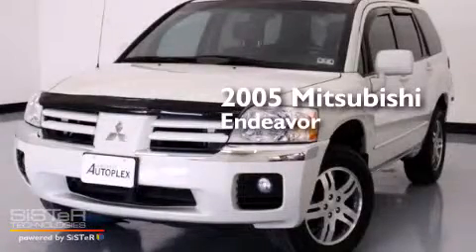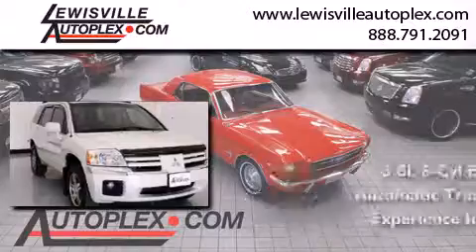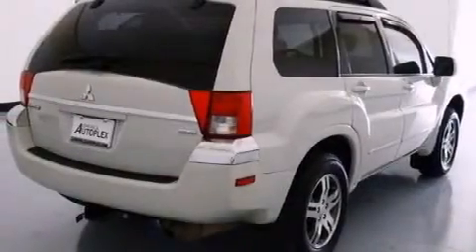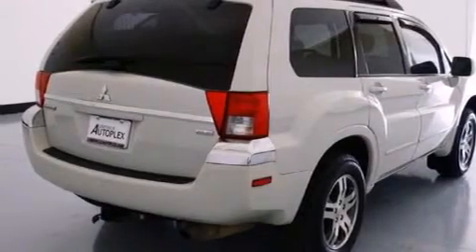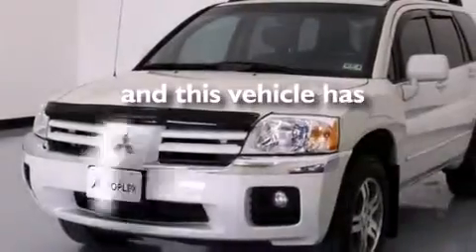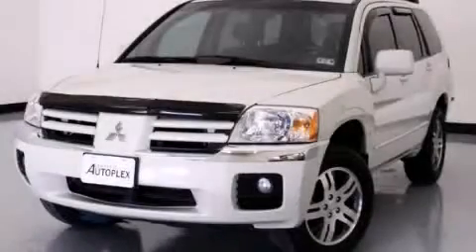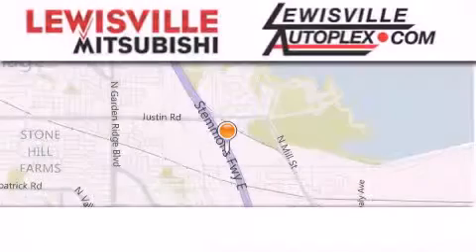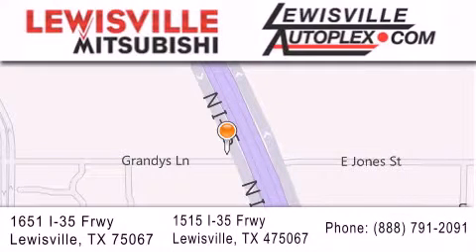2005 Mitsubishi Endeavor Dallas TX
We've been honored to serve the Lewisville TX area , we promise that your experience at our dealership will exceed your expectations ! Year : 2005 Make : Mitsubishi Model : Endeavor Engine : 3.8L SOHC SMPI 24-Valve V6 Engine Trans . : Automatic Exterior : White Miles : 79,604 Interior : Black Stock : M34657A Lewisville Mitsubishi 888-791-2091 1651 Stemmons Freeway Lewisville , TX 75067 Preowned 2005 Mitsubishi Endeavor Lewisville TX